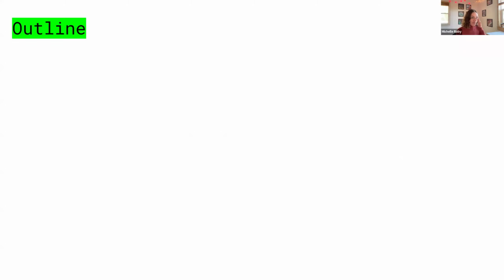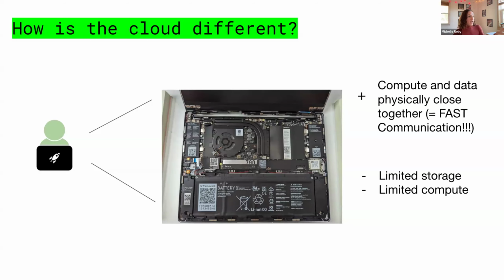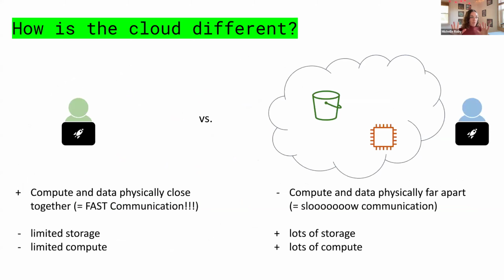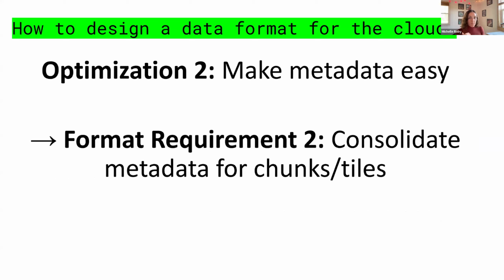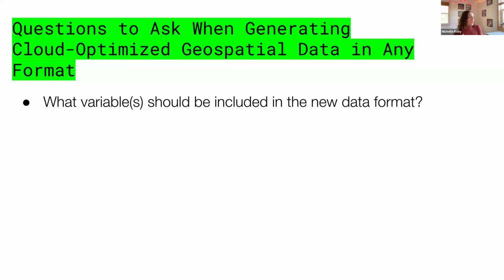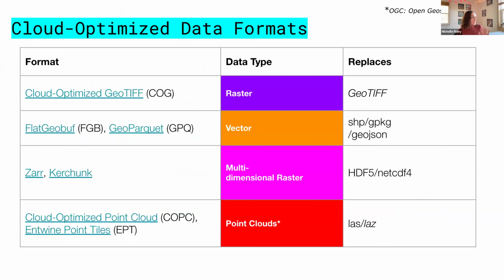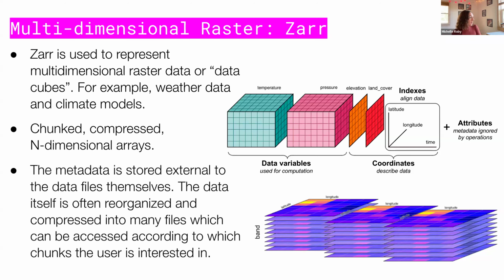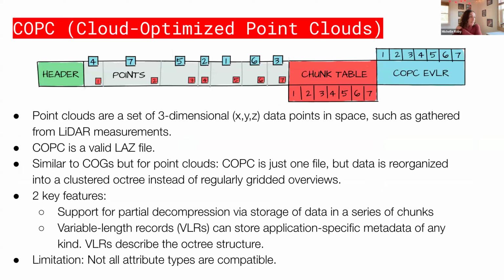A Technical Introduction to Cloud-Native Geospatial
This "Introduction to Cloud-Native Geospatial" webinar is co-hosted with Women in GIS. Our speakers - Jed Sundwall, Michelle Roby, and Bill Dollins - delve into cloud-native geospatial data formats and explore how GIS professionals can leverage these innovations. Moderated by Linda Stevens, this insightful session covers the benefits and opportunities these new formats bring to the geospatial community.